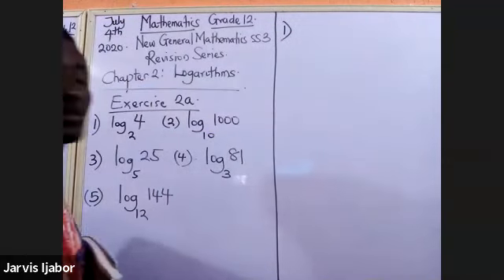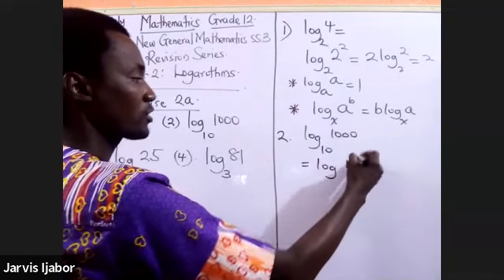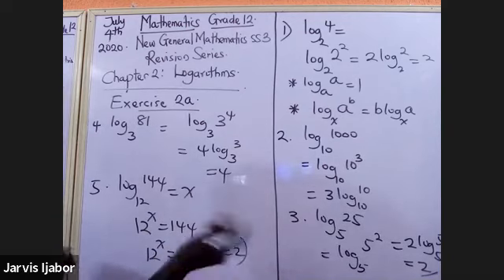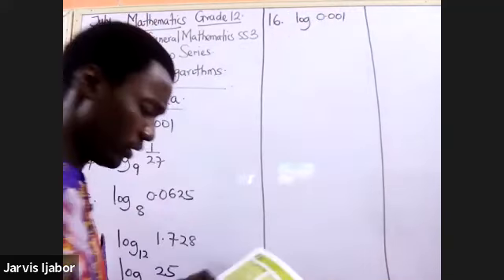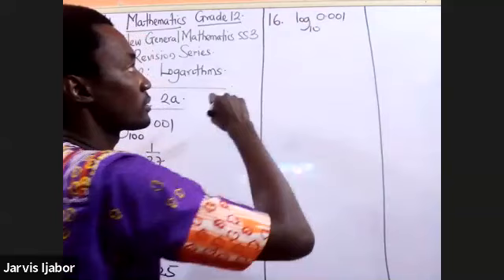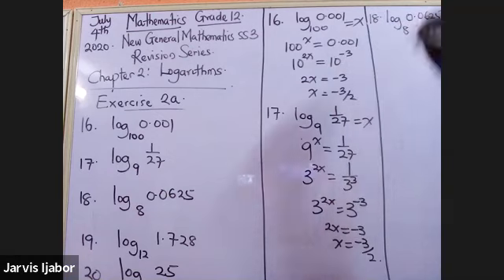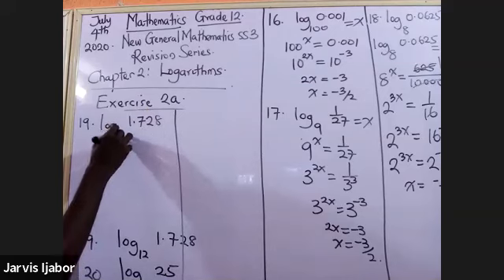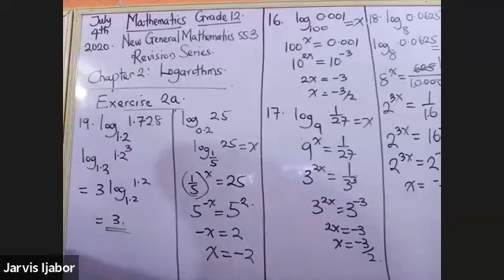Logarithms MADE EASY: Your Exam Survival Guide (2026 Edition!)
Get ready to ace your exams with the ultimate guide to logarithms. In this video, we'll break down the concepts of logarithms into easy-to-understand chunks, covering the basics, properties, and applications. Whether you're a student looking to improve your math skills or a teacher seeking resources to support your instruction, this exam survival guide has got you covered. From logarithmic functions to equations and inequalities, we'll explore it all in a clear and concise manner. By the end of this video, you'll be confident in your ability to tackle logarithmic problems and achieve success in your exams. With the 2026 Edition of Logarithms MADE EASY, you'll learn how to approach logarithmic questions with ease and accuracy, making it an essential resource for anyone preparing for math exams.